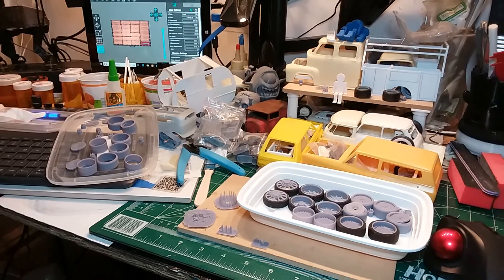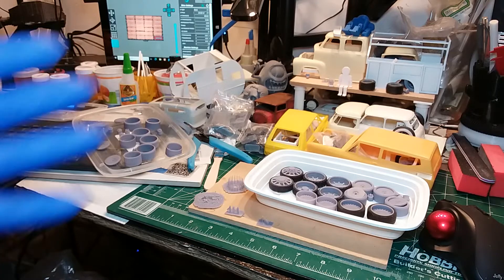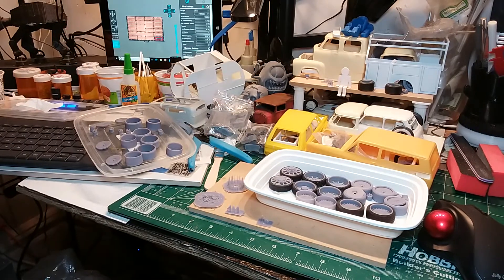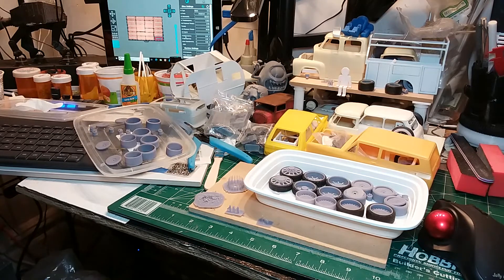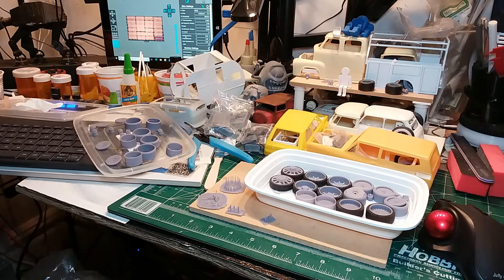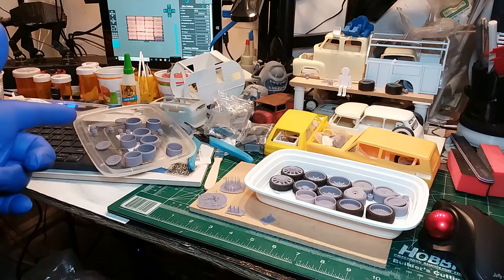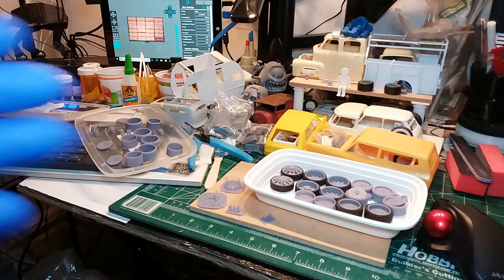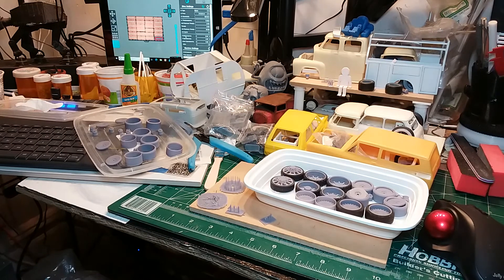RAT.ROD.HEAVEN learn something new about resin